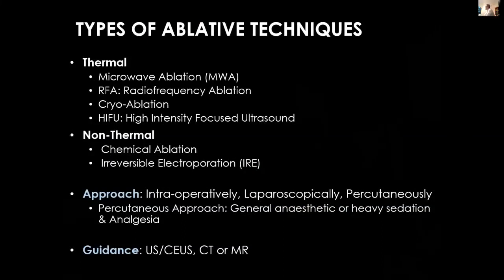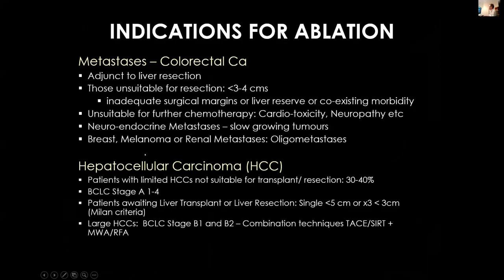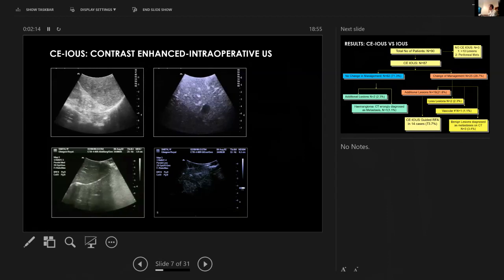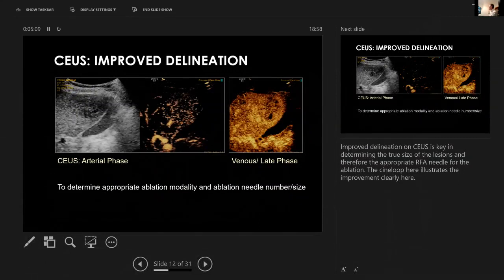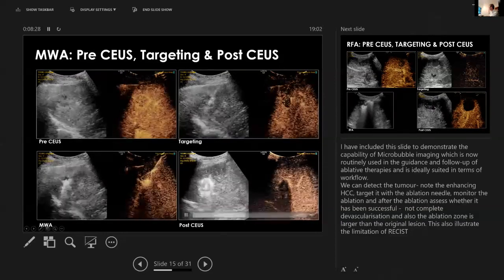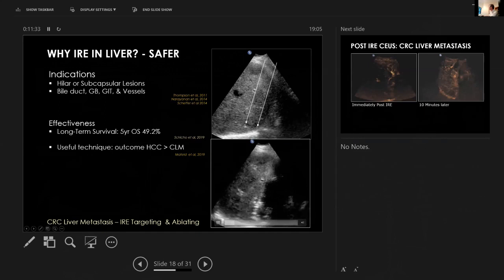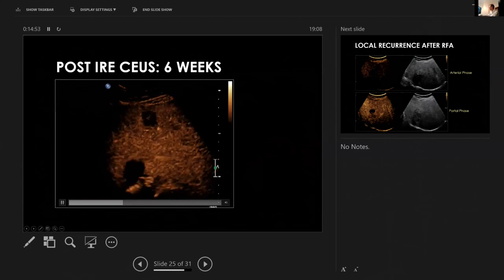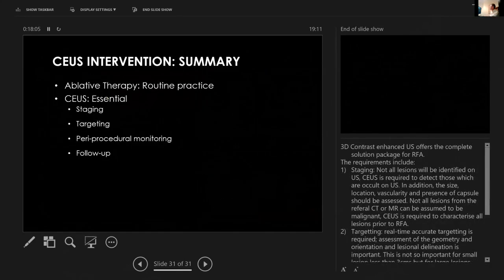Eddie Leen - Liver CEUS in the guidance and periprocedural assessment of ablation therapies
Advantages of Contrast Enhanced Ultrasound CEUS in the management of patients with known or suspected liver disease

Prof. Edward Leen
Consultant Radiologist at Princess Grace Hospital, London